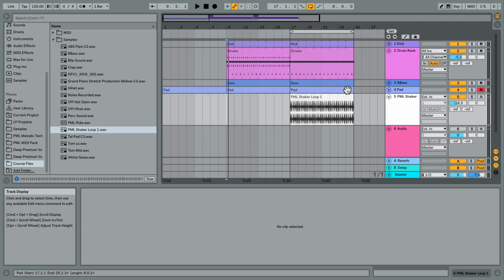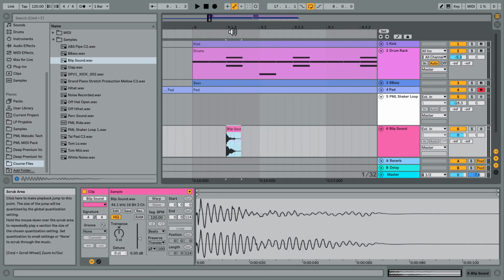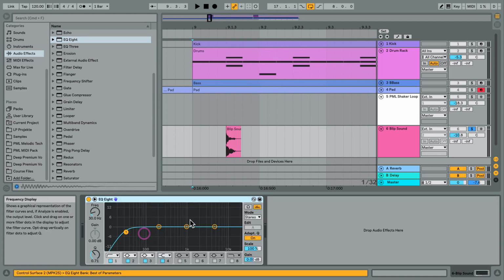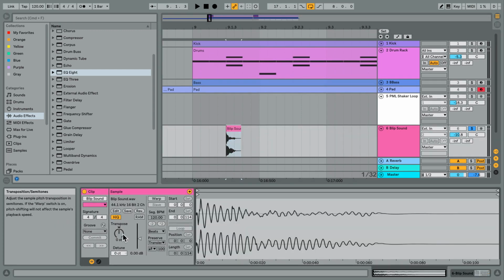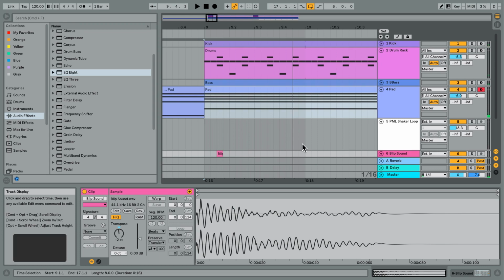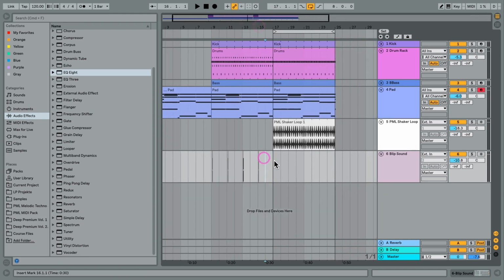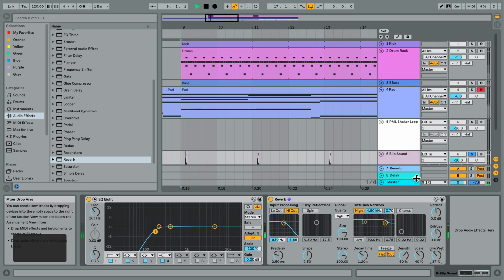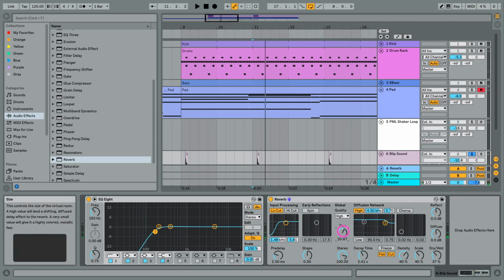Part 3 AL 10 Course 009 Blip